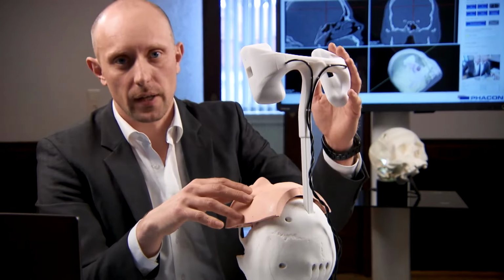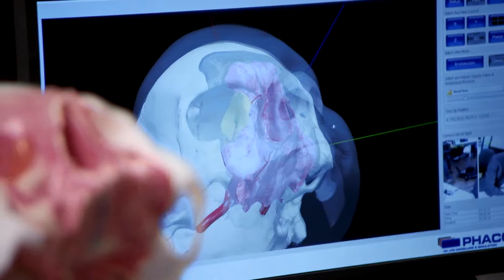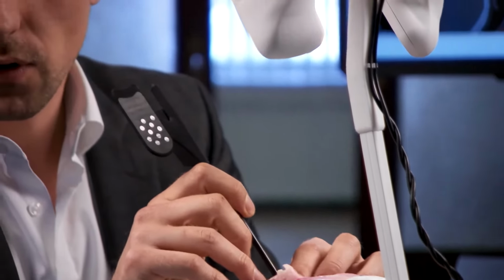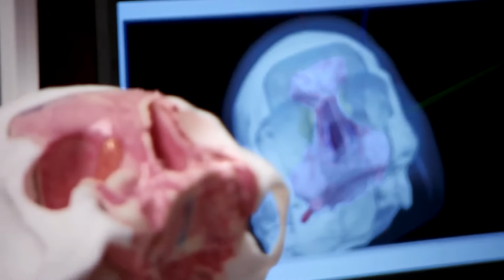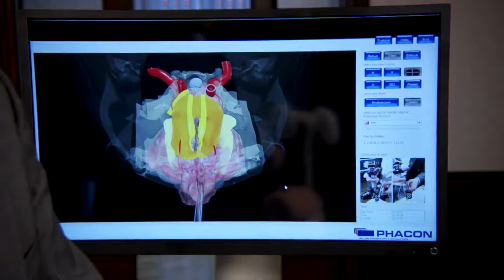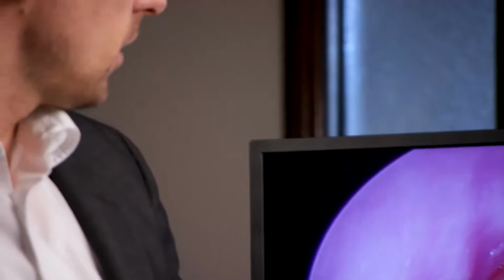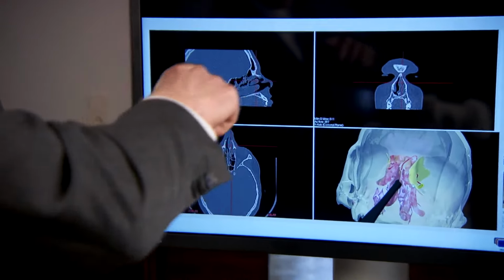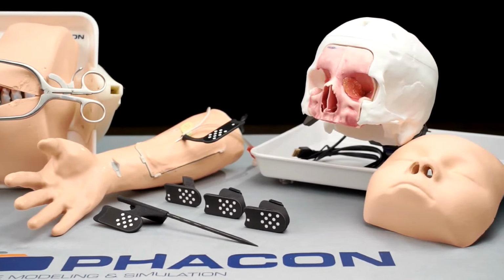PHACON Product introduction | PHACON Germany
PHACON, the patients for your surgical demonstration and education.
Perform realistic surgeries on the PHACON Artificial Patients with original surgical instruments. Anytime, anywhere.
Learn about the PHACON Trainers and artificial patients for surgical education.